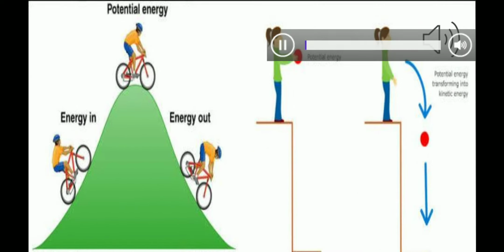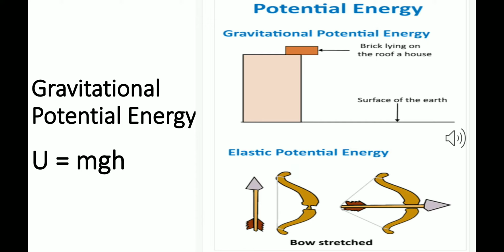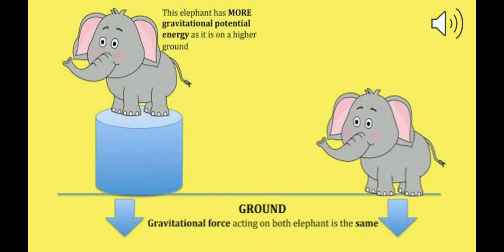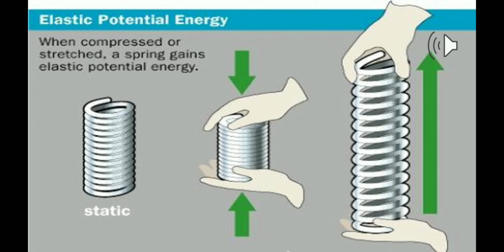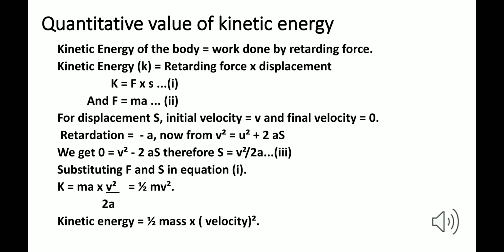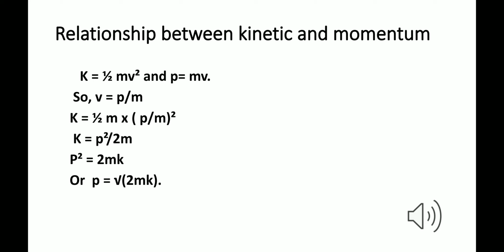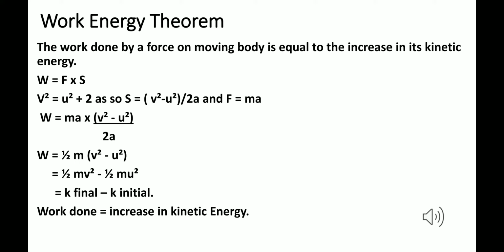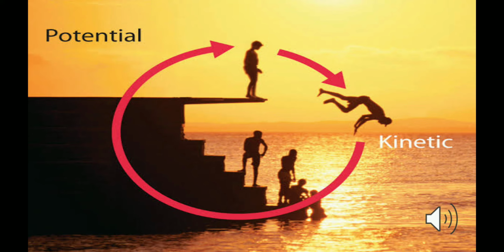ICSE Physics Class 10 -Work Power and Energy - Part 3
Different forms of Energy - Physics.